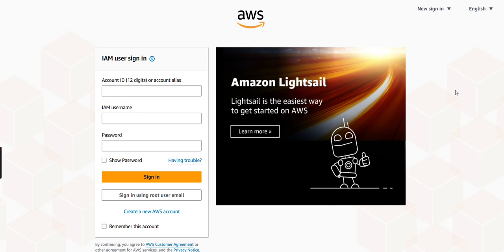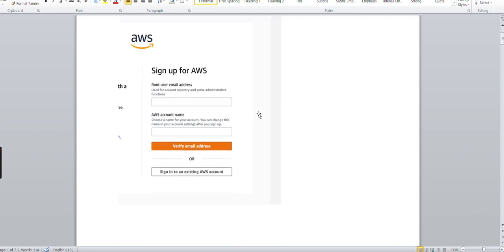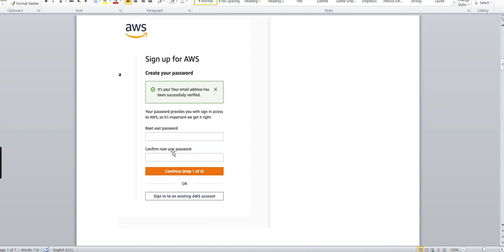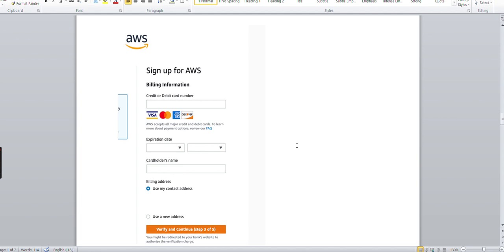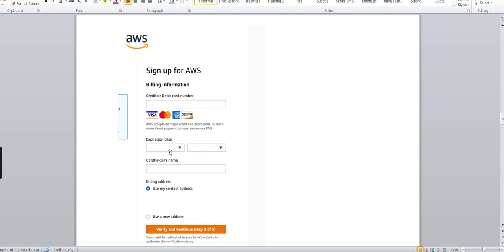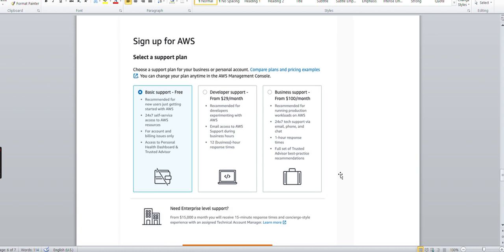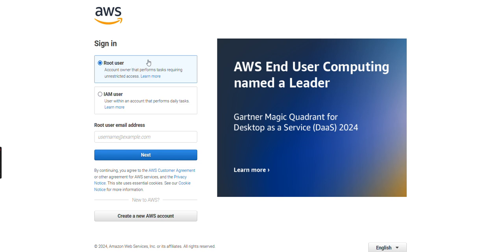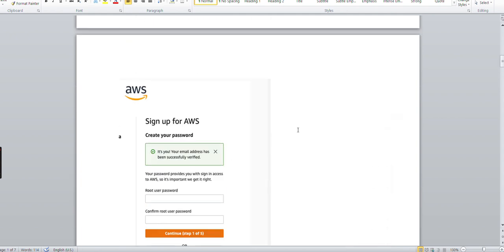AWS Account Creation || How to Create AWS Account || How to use AWS portal free of Cost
In this session we are going to discuss about AWS Account Creation || How to Create AWS Account || How to use AWS portal free of Cost

SQL MIRRORING

SQL REPLICATION